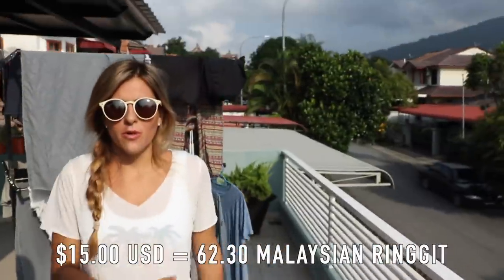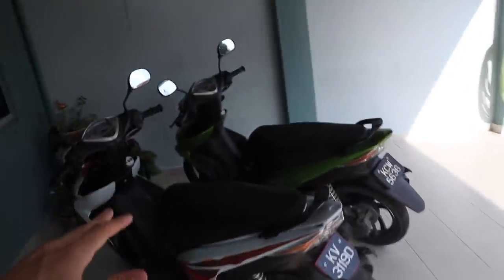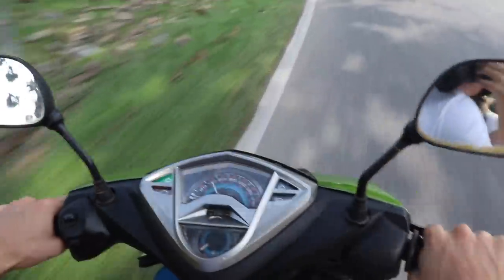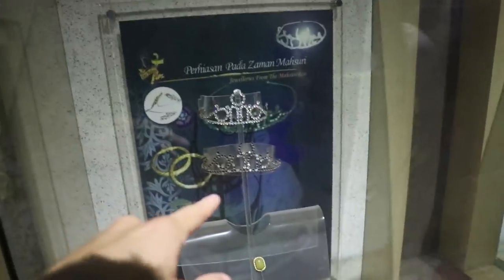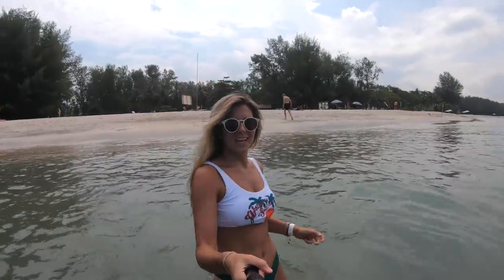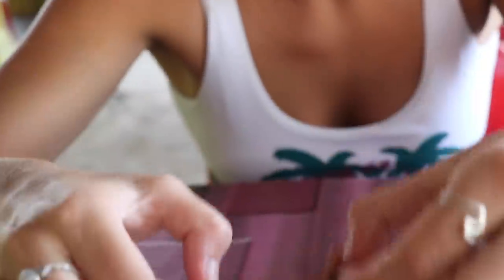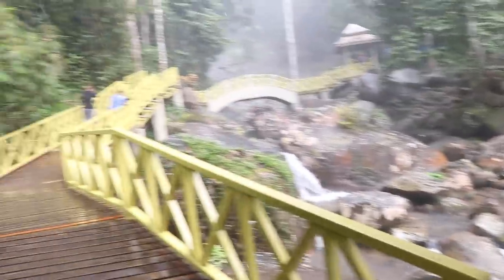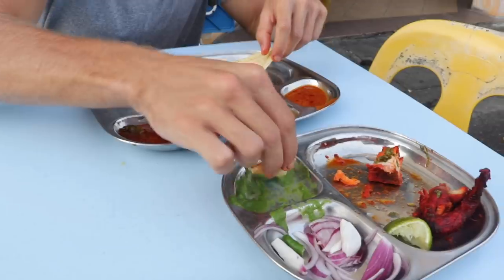LANGKAWI ISLAND VLOG - Tanjung Rhu Beach & Mahsuri's Tomb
Today's LANGKAWI ISLAND VLOG was filled with all sorts of activities including: TANJUNG RHU BEACH, MAHSURI'S TOMB, AND DURIAN PERANGIN WATERFALL. We found TANJUNG RHU BEACH to be underwhelming and crowded. It was our least favorite beach on Langkawi. MAHSURI'S TOMB was pretty cool. We went to find the exact story of what happened to MAHSURI, but what we really found out was that there is no definite truth about what happened. The stories were altered as they were told overtime, so there are many variations of what happened.  It is monsoon season so once again it rained when we arrived at DURIAN PERANGIN WATERFALL. We ended up staying about 20 minutes after the rain to look around and it was definitely worth seeing.

You can have more professional and aesthetically pleasing photos with just ONE CLICK on your mobile phone. Ana has been practicing her editing skills for 2 years and has produced the ultimate bundle of 20 Lightroom CC Presets called EPIC PRESET PACKAGE I.

Join our mailing list to hear about other products and inside info about what we are up

WOOTERS who sign up for Airbnb with our link will get $40 off their home booking. And they get $15 to use toward an experience worth $50 or more.

📕The book that will get you started on Youtube: